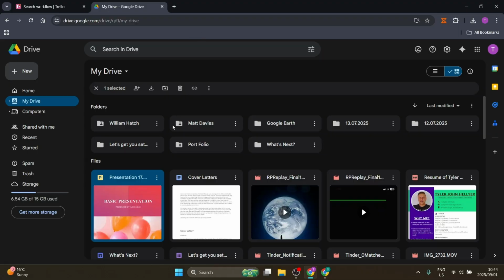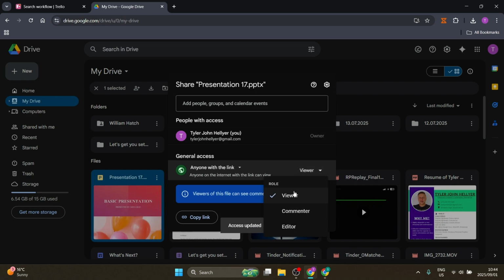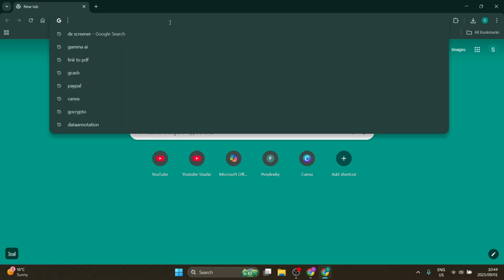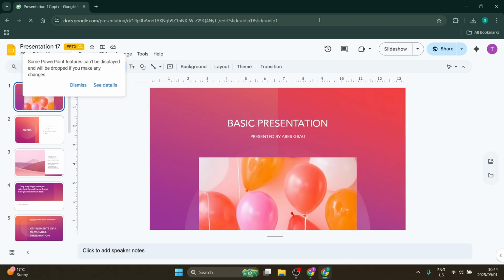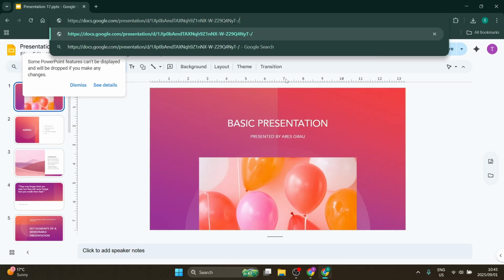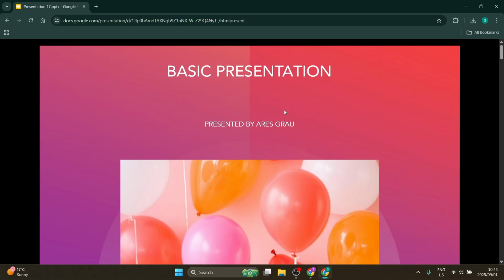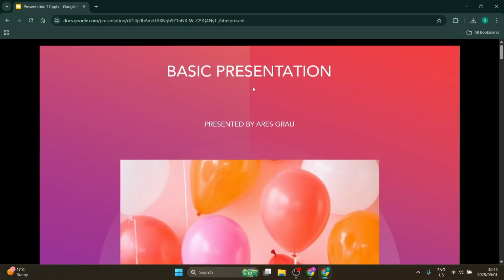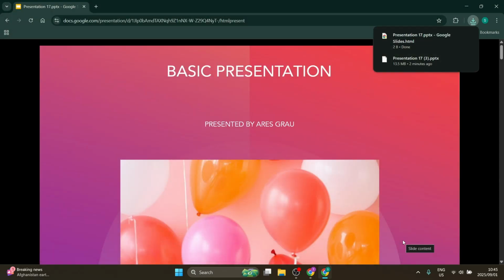How to Download Protected/View Only PowerPoint Files from Google Drive | Google Drive Tutorial 2026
In this video, "How to Download Protected/View Only PowerPoint Files from Google Drive," we explain options to access presentation files shared with restricted permissions. When you receive a Google Drive link with view-only access or DRM restrictions, downloading or editing files like PowerPoint presentations can be challenging. This tutorial guides you through legitimate methods such as requesting edit permissions from the owner, using Google Drive offline mode, and exporting Google Slides versions for offline use. We also discuss ethical considerations around protected content and emphasize respect for copyright and sharing restrictions. Learn how to convert Google Slides into PowerPoint format and optimize downloads for easy editing while maintaining file integrity. This essential guide helps you work effectively with protected or restricted PowerPoint files stored in Google Drive.

Learn how to handle view-only files with this quick tutorial! This guide shows you how to download view only google sheet files and manage your powerpoint presentation files effectively using google sheets. Simplify file management and boost your google workspace skills with these how to steps.